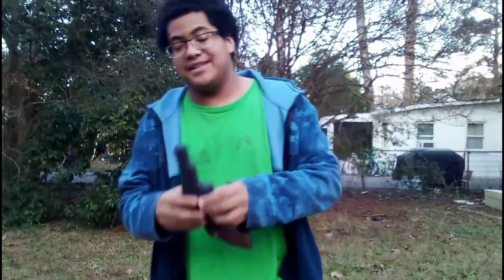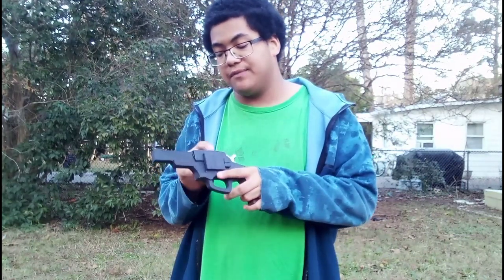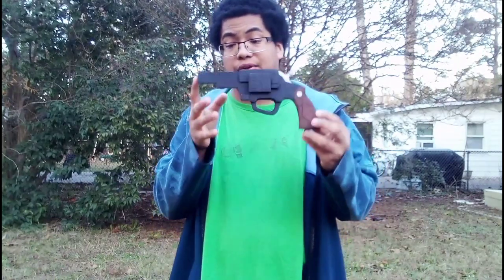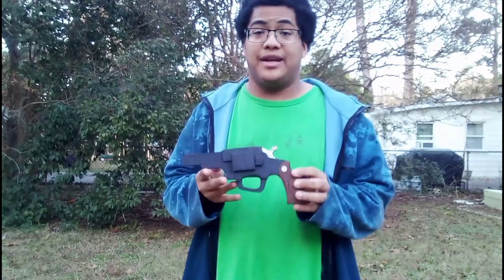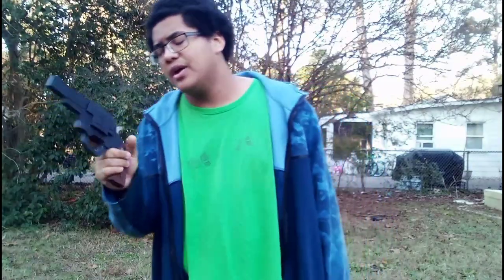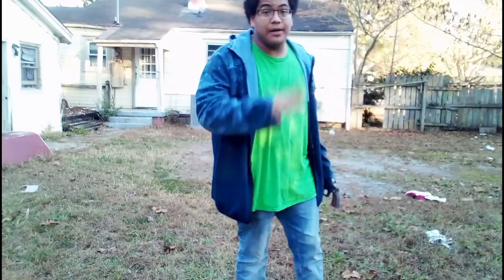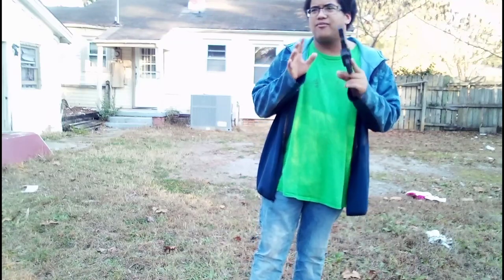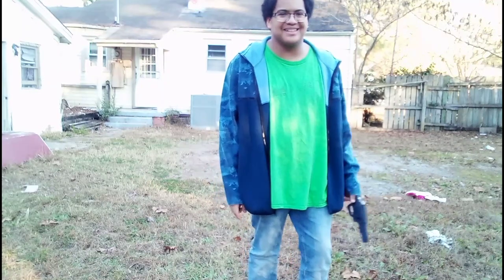Ruger Police Service Six revolver prop build (Prop Review)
The Ruger Service Six is a variant of the Security Six. It is the police/military-issued variant of the revolver with fixed sights instead of adjustable sights.

these songs do not belong to me. they belong to Silent Partner and El Huervo.

EDITOR NOTES
A skit was planned, but was ultimately scrapped.